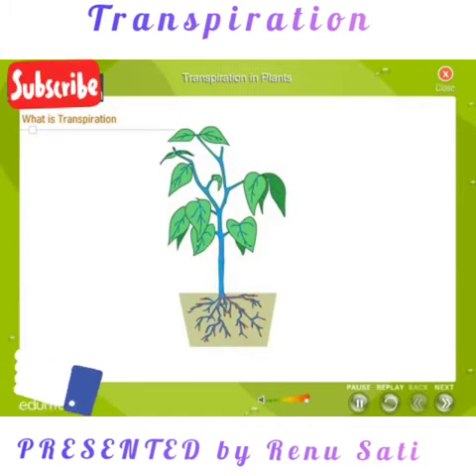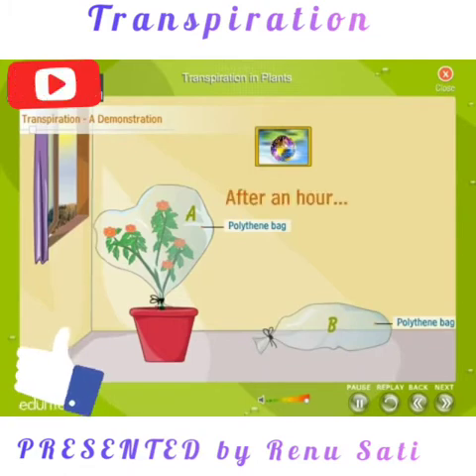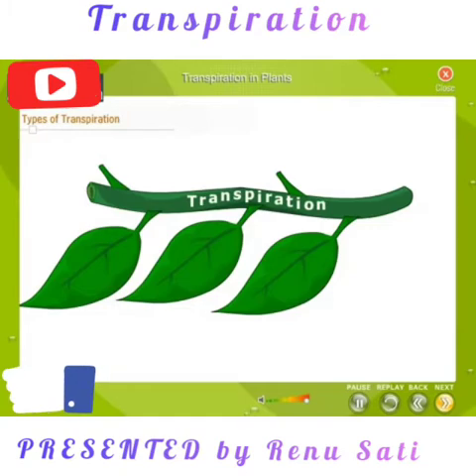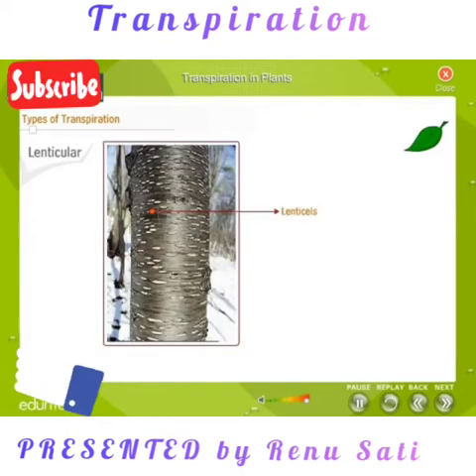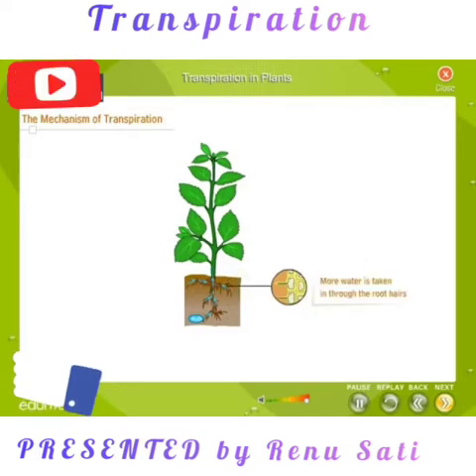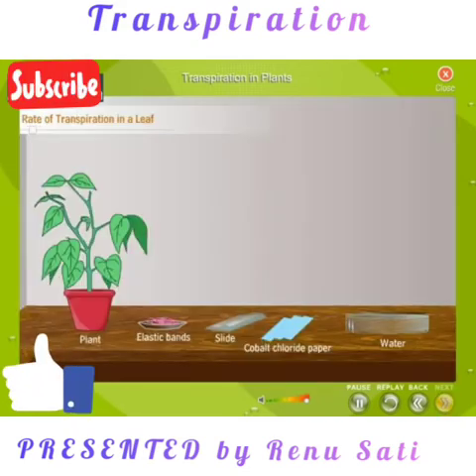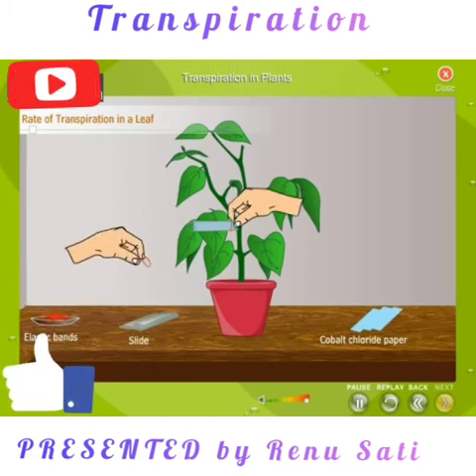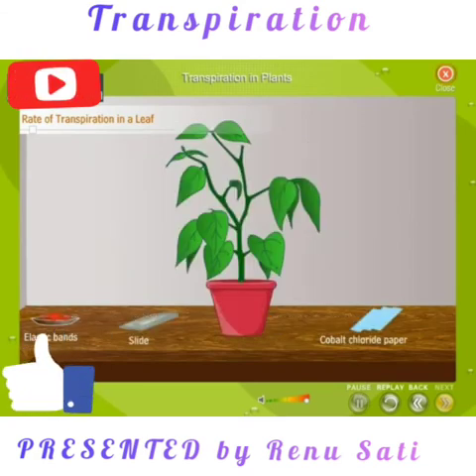Class x /cbse /biology/ life processes /renu sati